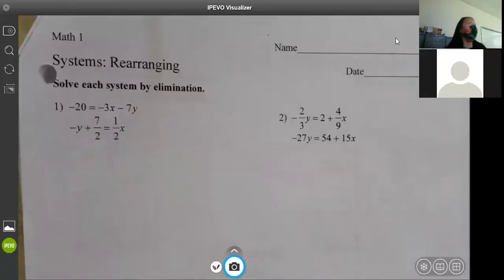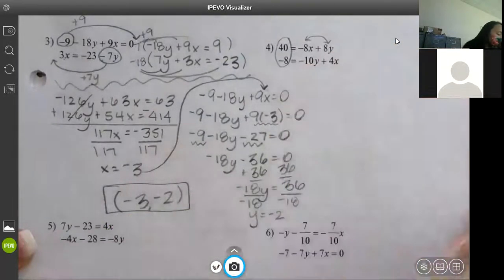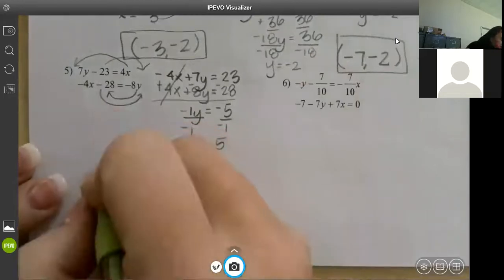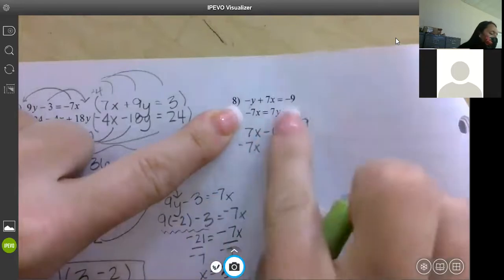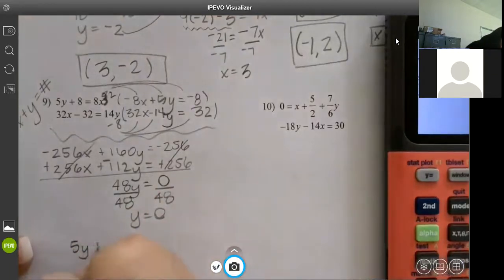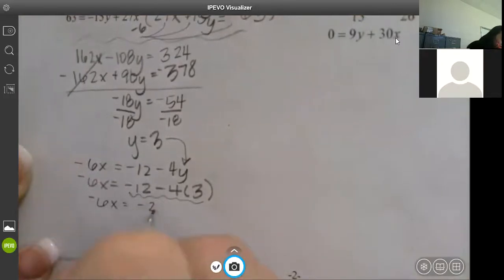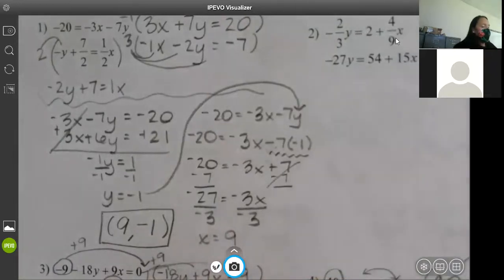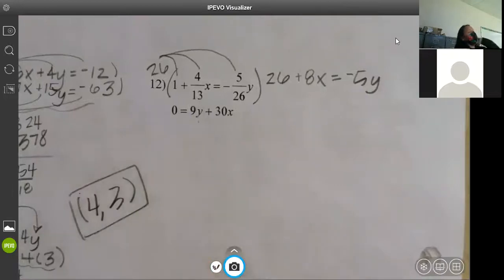Math 1 Video Notes 3 9